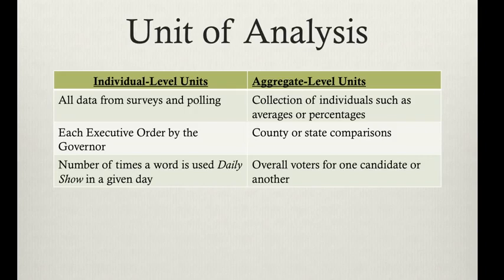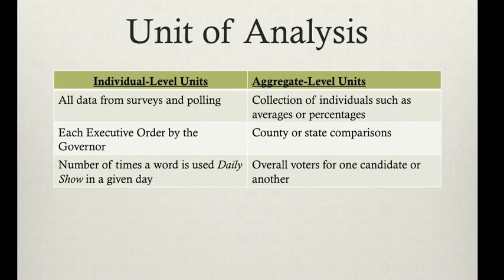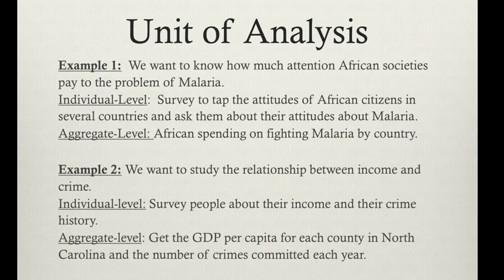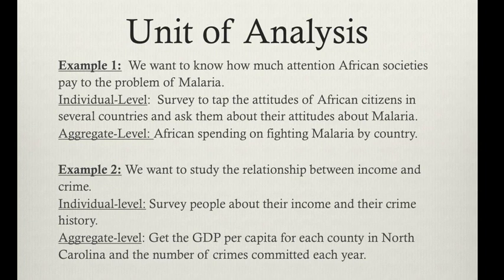Research Methods II Formulating the Research Question Unit of Analysis